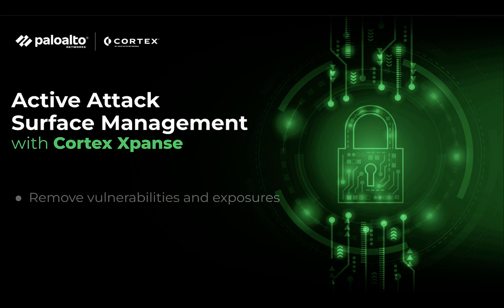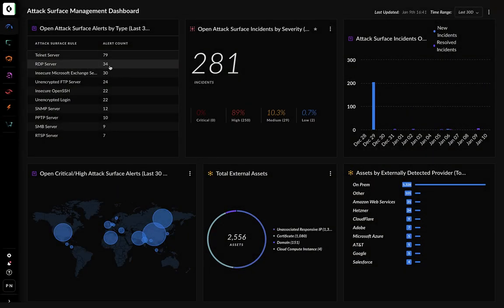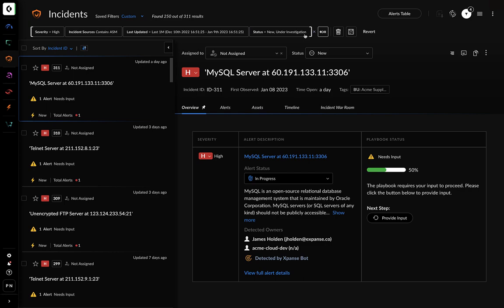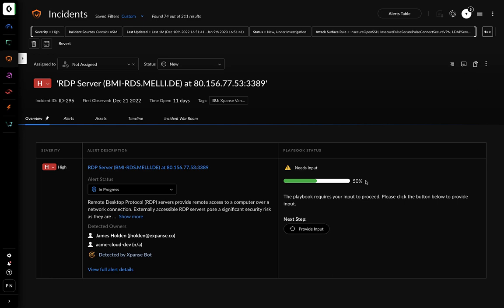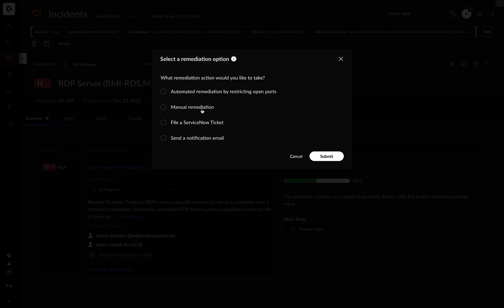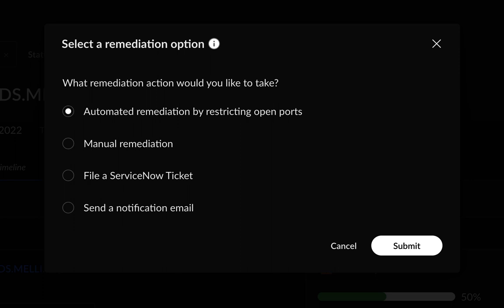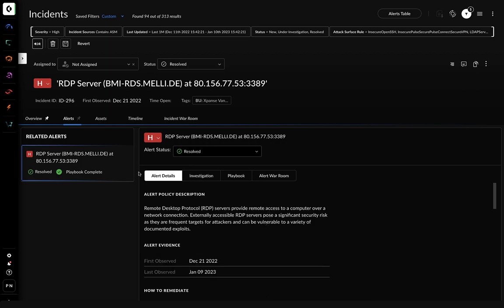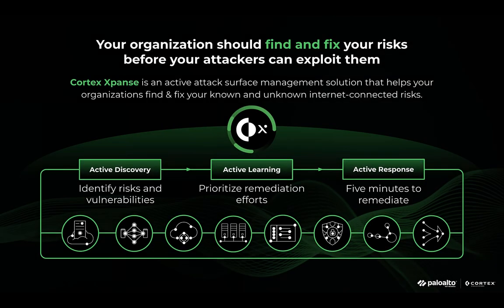Cover Your ASM: Shrink Your Attack Surface | Cortex Xpanse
Are unknown risks lurking in your organization's attack surface, just waiting to be exploited? In this video, we reveal how Cortex Xpanse, the leading active attack surface management solution, empowers your cybersecurity team to discover, understand, and proactively neutralize these threats.

See how Cortex Xpanse:
-Uncovers hidden exposures: Continuously scan your entire attack surface, including cloud environments, for vulnerabilities you didn't even know existed.
-Automates remediation: Say goodbye to tedious manual tasks. Cortex Xpanse's built-in playbooks automatically resolve risks, saving you valuable time and resources.
-Accelerates incident response: Slash your remediation time from weeks to mere minutes, minimizing the window of opportunity for attackers.
-Simplifies analysis: Get actionable insights and recommendations tailored to your specific environment, making it easier to prioritize and address critical issues.

In this video, we'll walk you through real-world scenarios, demonstrating how Cortex Xpanse can prevent ransomware attacks, streamline security operations, and strengthen your overall security posture.

Don't let your attack surface remain a mystery – watch and discover how Cortex Xpanse can transform your cybersecurity approach.

0:00 Intro
0:41 Reduce Exposure
1:26 Reduce Incident Remediation Time
2:31 Simplify Analysis
2:51 Conclusion

Start your journey to a more secure future with Cortex Xpanse.

About Palo Alto Networks:
Palo Alto Networks is a global cybersecurity leader that continually delivers innovation to enable secure digital transformation — even as the pace of change accelerates. Palo Alto Networks helps your team to prevent successful cyberattacks with an automated approach that delivers consistent security across cloud, network, and mobile.